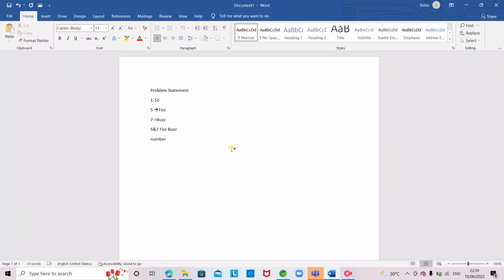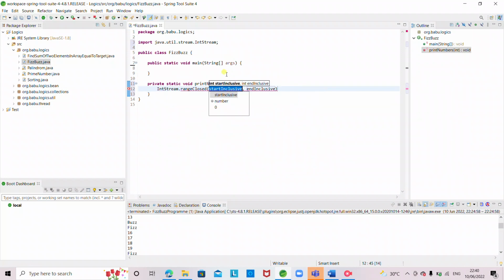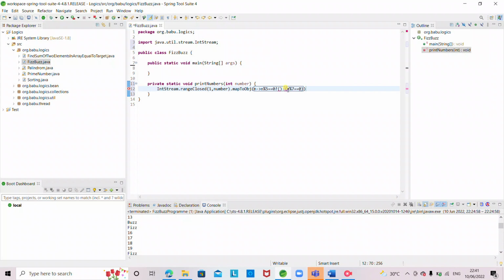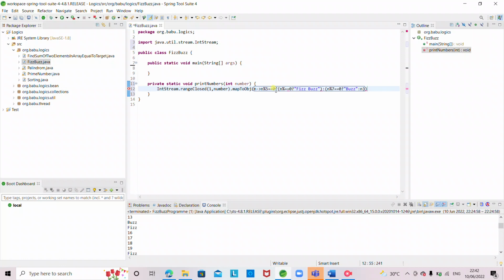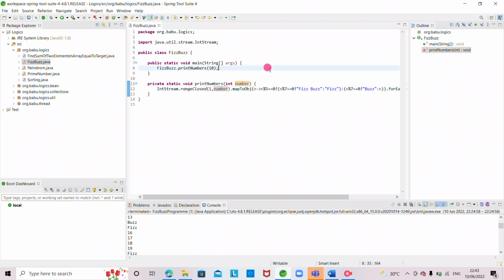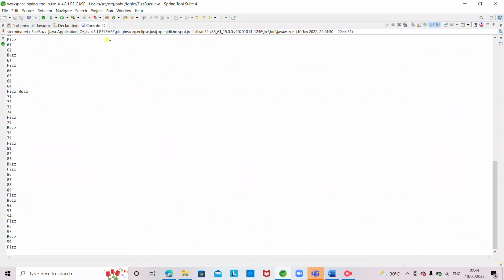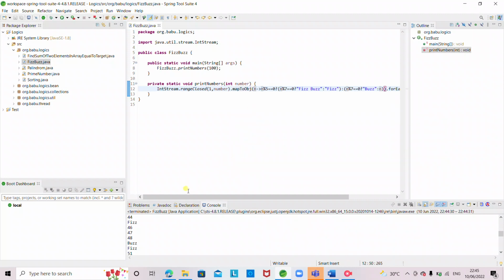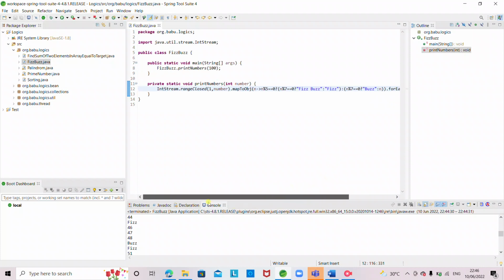Fizz Buzz Problem | Coding Challenge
in this video we are going to solve FizzBuzz progamme by using java8 features